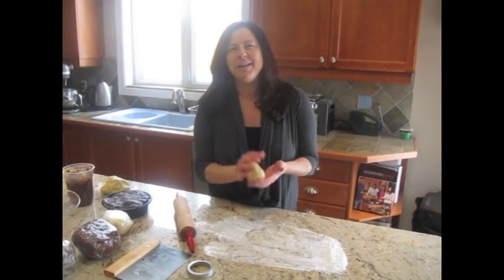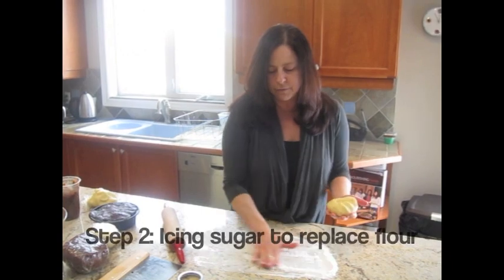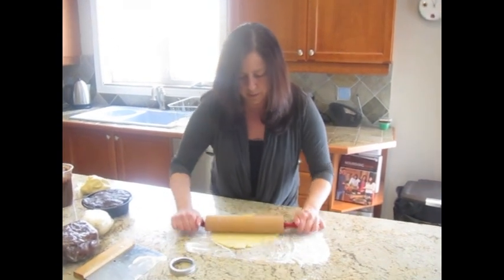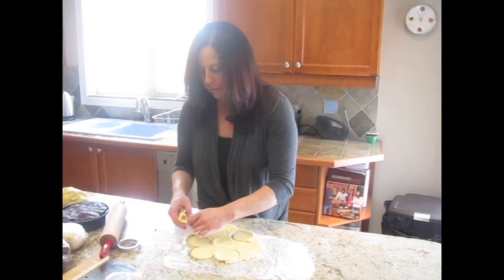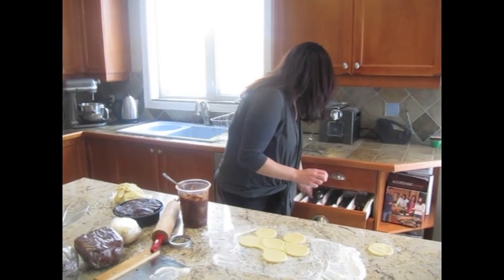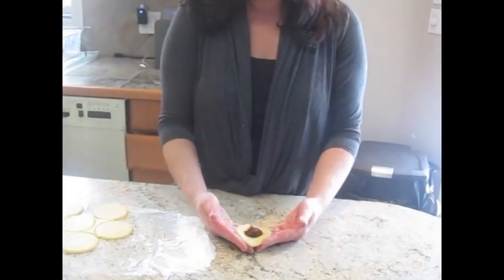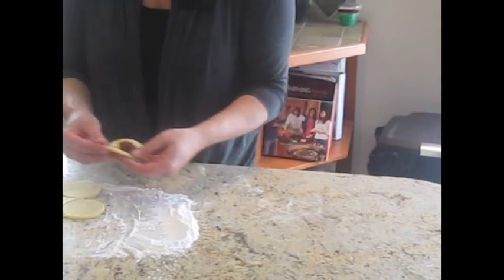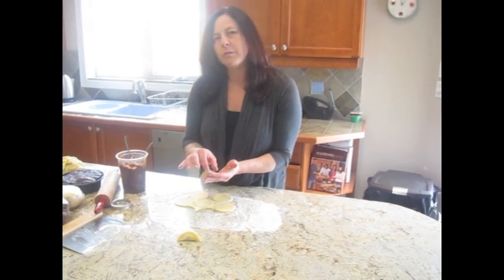Hamentashen Recipe from deliciouswithout.com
Delicious Without Gluten is a Montreal based company that offers a variety of baked products that are gluten, nut, peanut & dairy free!

The Hamentashen is a triangular, filled pastry which is traditionally served on the Jewish festival of Purim.